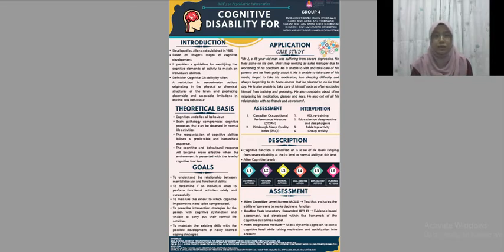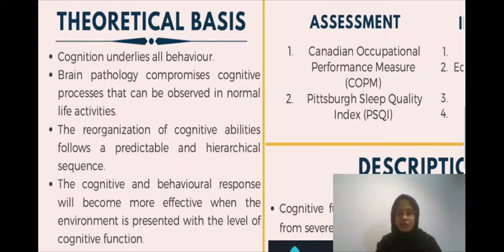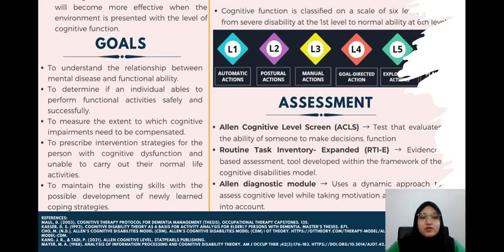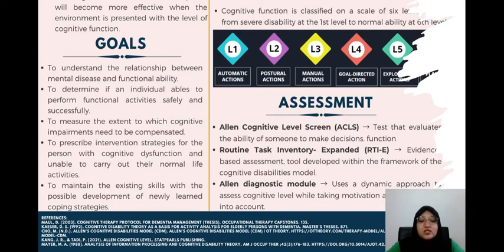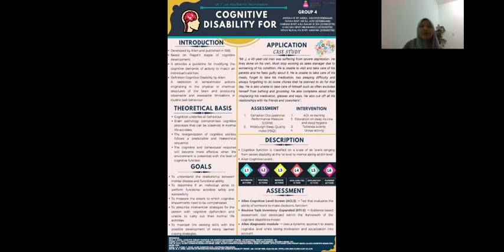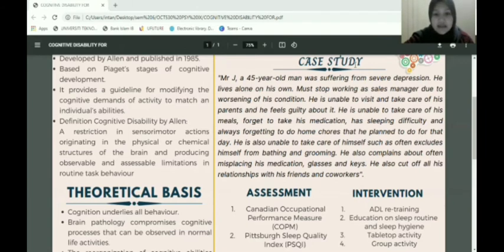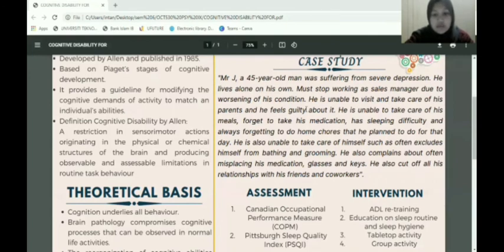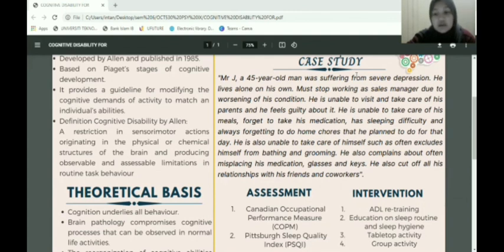GROUP 4: COGNITIVE DISABILITY FOR